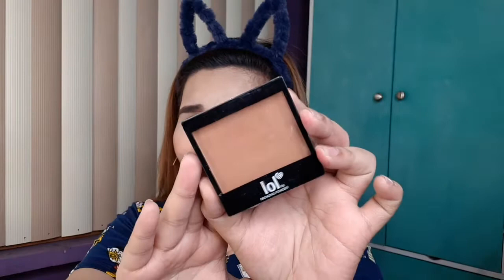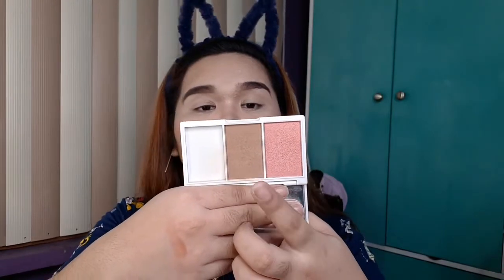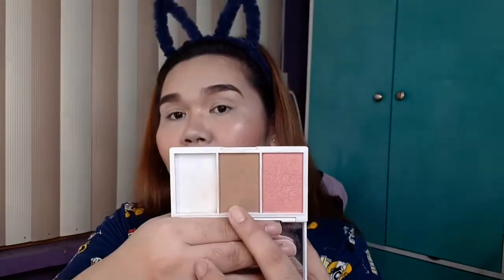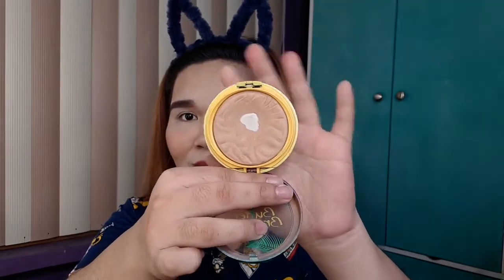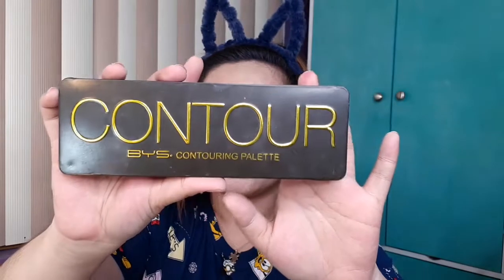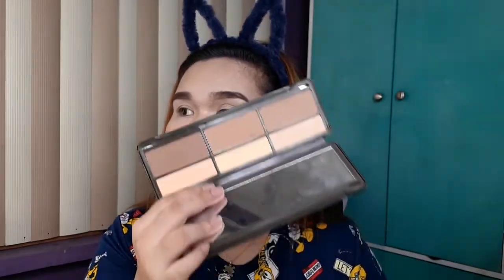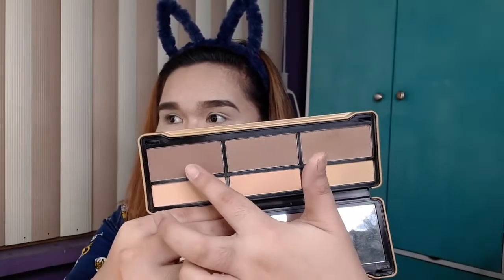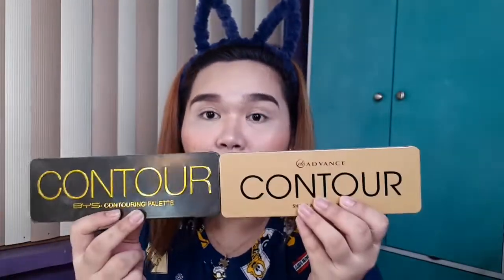TOP 5 Favorites: Ep 4 - Affordable Contour & Bronzer products (All drugstore) | JDA 💋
WATCH IN HD for better quality (720p or 1080p) / Higher the volume if needed! :)

I hope you enjoyed watching this video and I hope that this video helped you somehow. 🤗 💜

Carousell: dhenndenise10

Xoxo,
Denise 💋